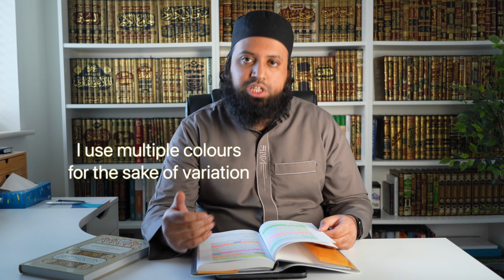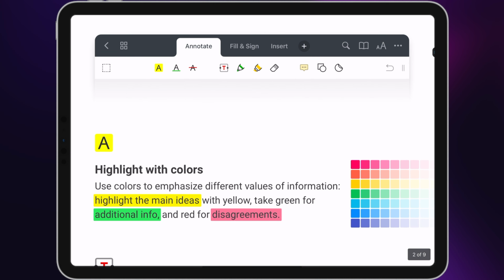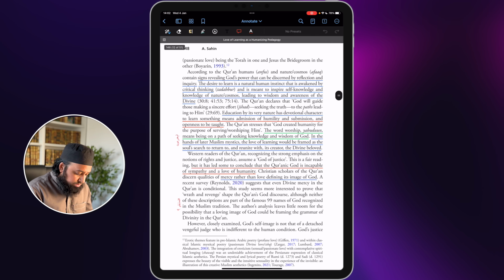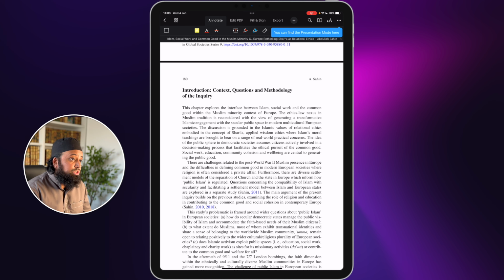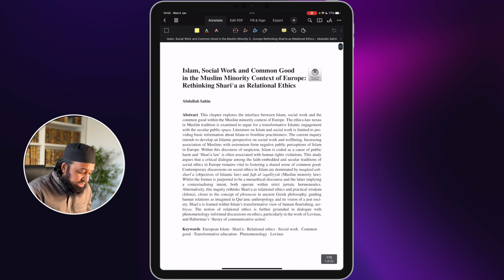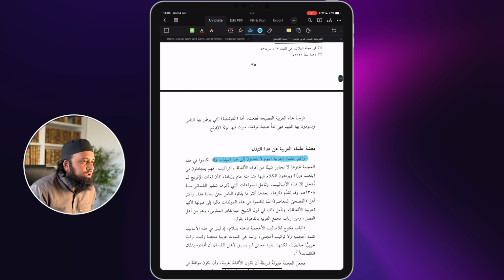How I Take Notes When Reading Books: Arabic, English & PDFs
In this video, I go through my methods of annotating books, Arabic and English, both physical and digital copies. I also share my experience of using apps like Xodo and PDF Expert.

Timestamps:
0:00 Intro
1:00 Arabic Books
2:49 English Books
5:23 PDFs and iPads
8:27 Closing Remarks